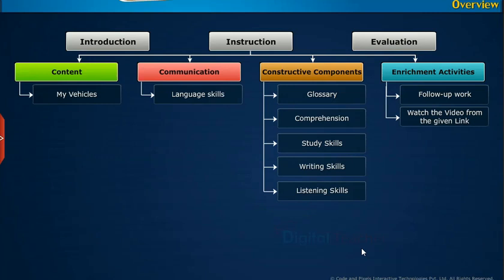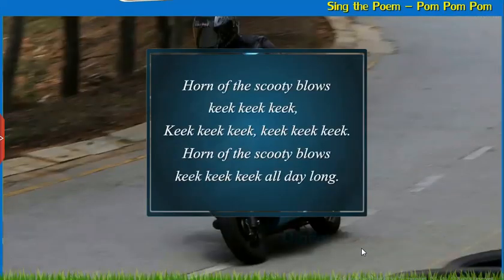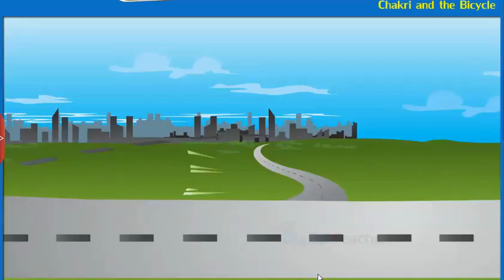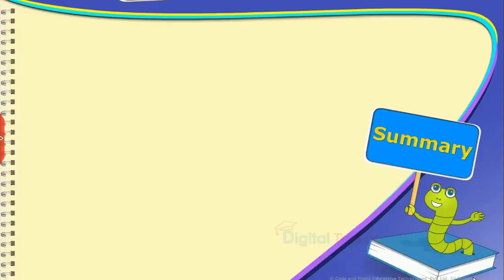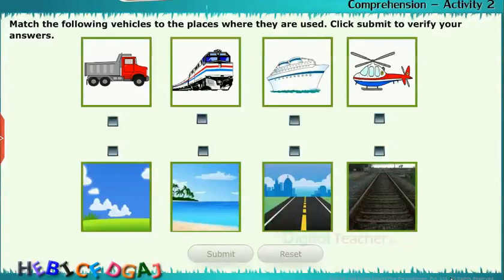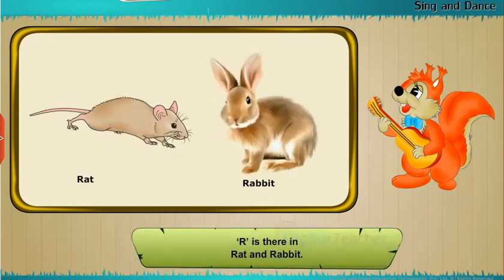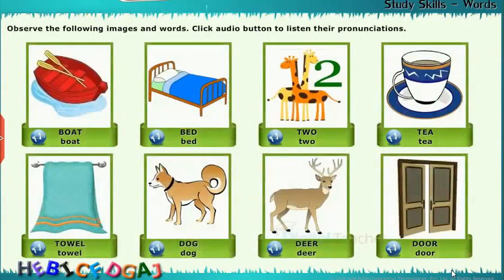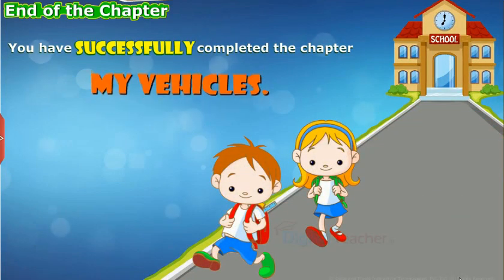My Vehicles, Class 1 English SSC | Digital Teacher